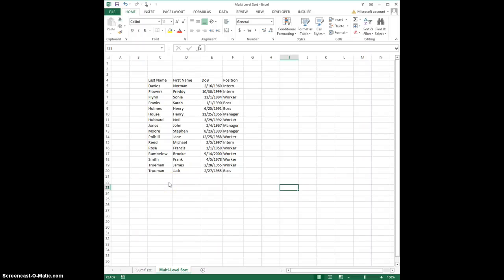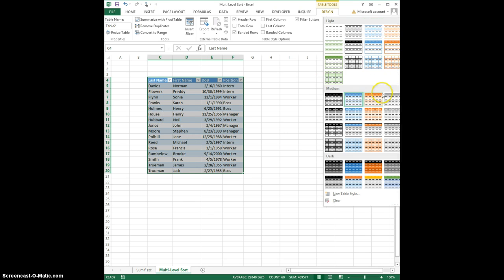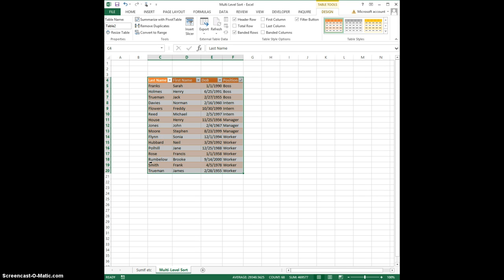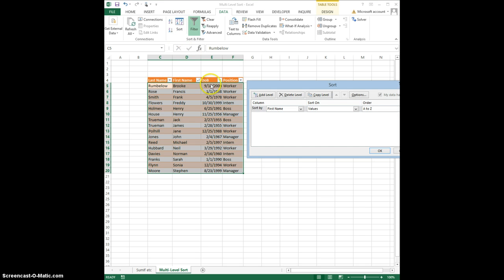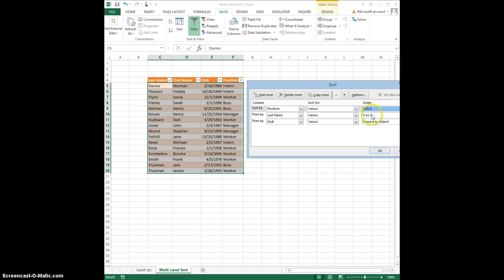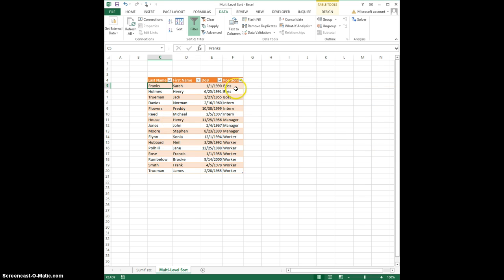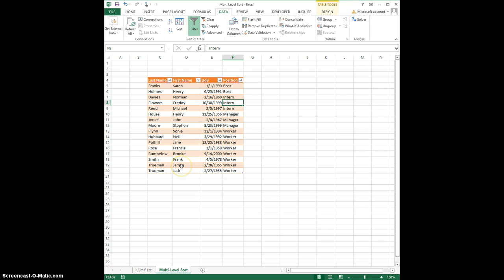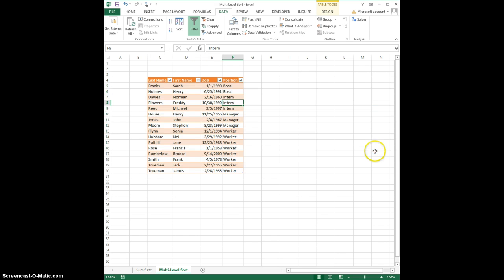Multi-Level Sort on an Excel Tabel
Sorting an Excel Table